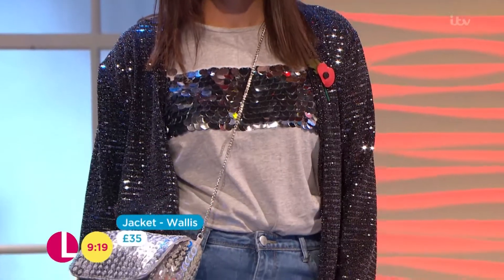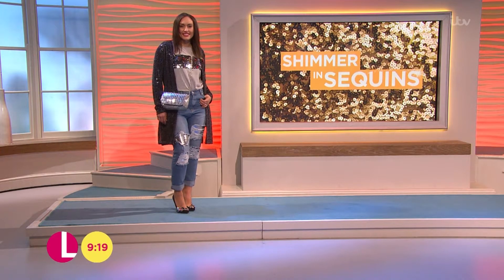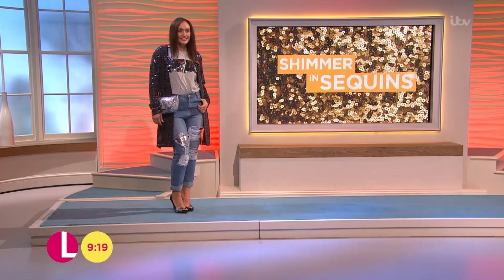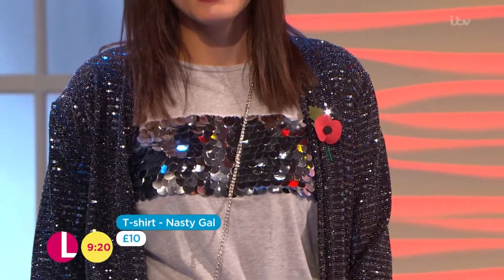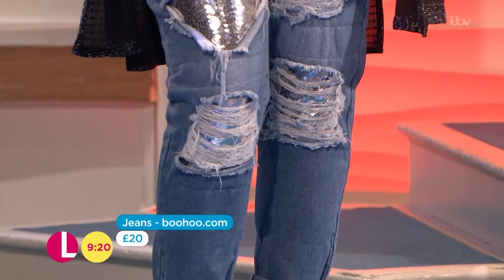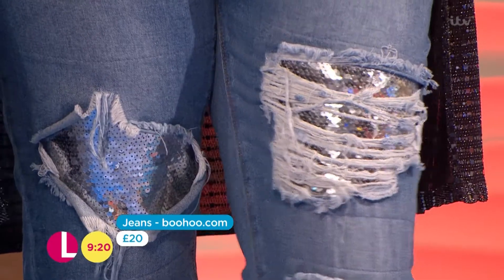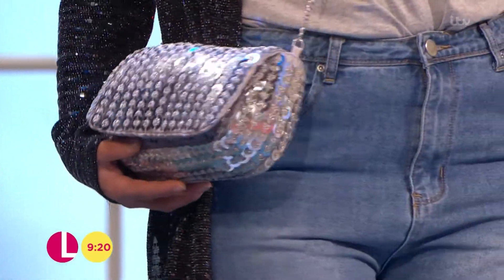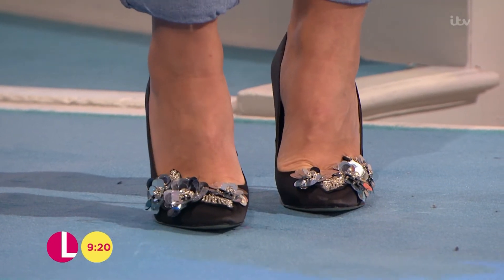Shimmer in Sequins - Casual | Lorraine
Mark Heyes shares his picks of the sparklist fashion around.